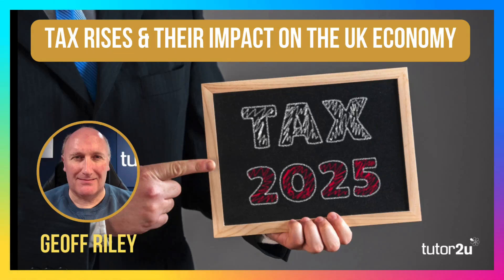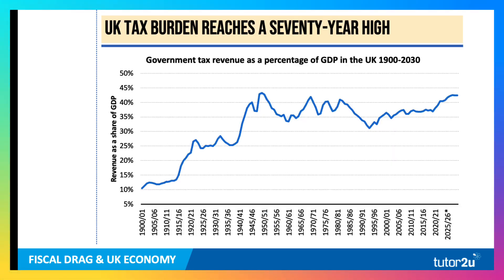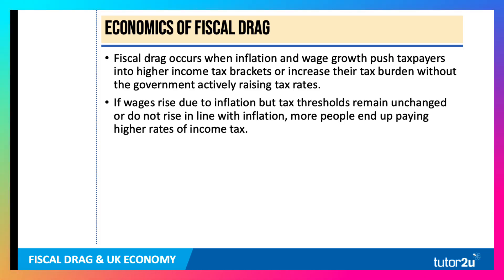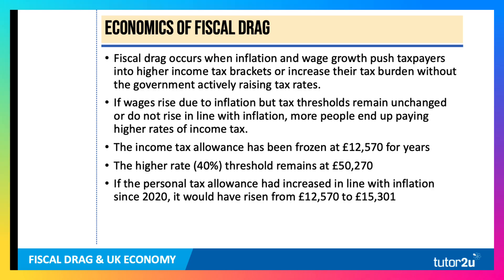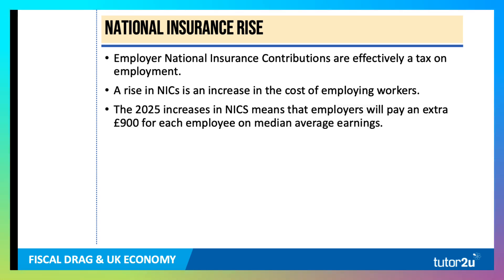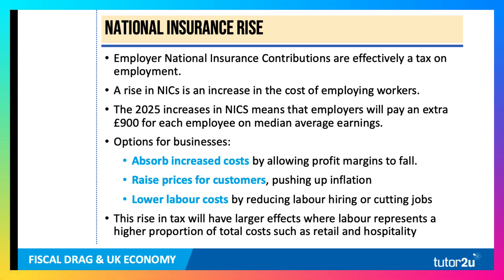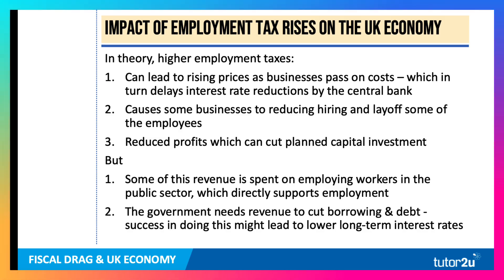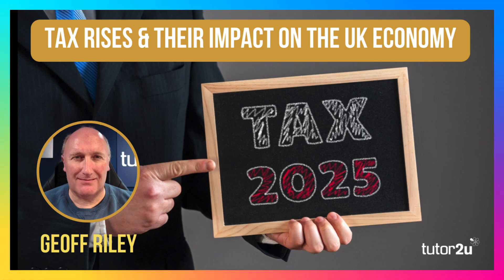Fiscal Drag & Tax Burden: The Hidden Tax Squeeze on UK Workers! 📉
🚨 The UK's tax burden has hit a 70-year high! But why is this happening without the government explicitly raising taxes? Enter fiscal drag—a hidden economic force that’s quietly pulling more and more people into higher tax brackets.

📈 In this video, Geoff Riley, Co-Founder of tutor2u, explains how fiscal drag works, its impact on UK households and businesses, and what it means for the broader economy in 2025. Plus, we’ll break down the rise in National Insurance Contributions (NICs) and the tough choices facing employers.

💡 If you’re preparing for your A-Level, IB, or GCSE economics exams, this is an essential topic to master!

📢 Key Discussion Points:
🔹 What is fiscal drag, and how does it increase the tax burden?
🔹 Why are more people paying higher taxes without an explicit tax rise?
🔹 The effects of a frozen tax threshold on workers and the economy
🔹 The impact of higher National Insurance Contributions on jobs and inflation
🔹 How businesses are responding—cutting jobs, raising prices, or taking the hit on profits

📚 Stay Ahead in Economics!

How do you think fiscal drag is affecting you or the UK economy?